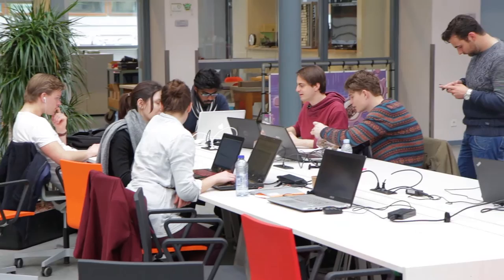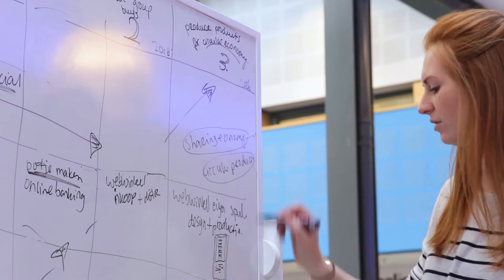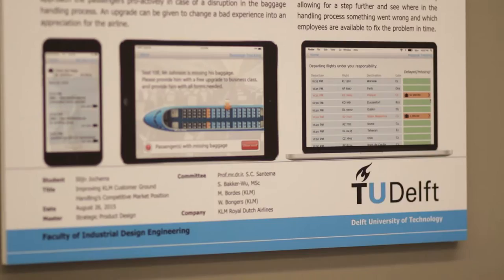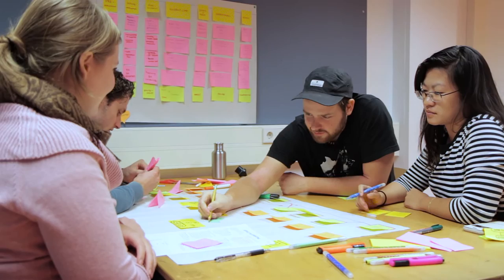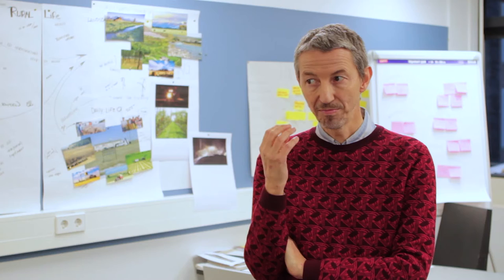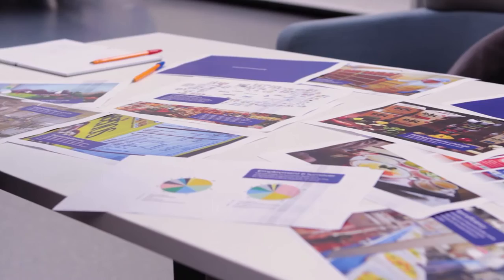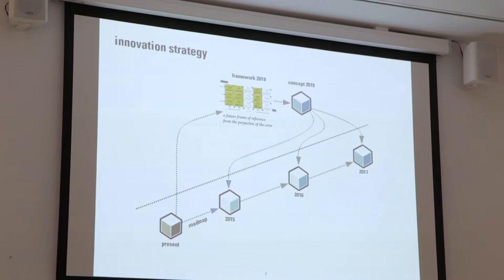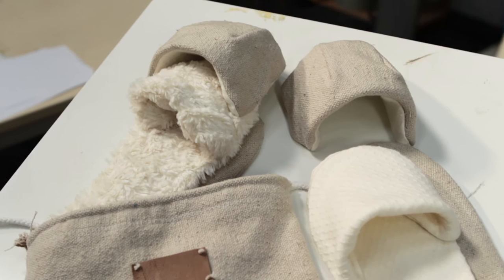Strategic Product Design - Industrial Design Engineering, TU Delft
The focus of the Strategic Product Design (SPD) Master’s programme is on the business context of product and service design. This can be the context of large international corporations, strong design consultancies, or start-up entrepreneurship.

The programme’s emphasis is on translating a company’s strategy and market opportunities into a strong product or service portfolio. SPD provides the insights and the tools to exploit business resources and market opportunities. In other words, it aims at maximising the impact of design on business and markets!

Students learn to apply techniques like market and brand analysis, future scenarios, and technology road mapping as drivers for strategic product design. Ultimately, students acquire the skills to help companies conceptualise, develop and introduce socially sound, and commercially successful products and services.